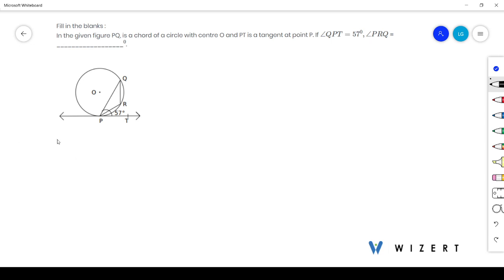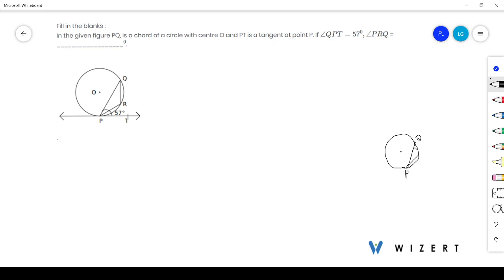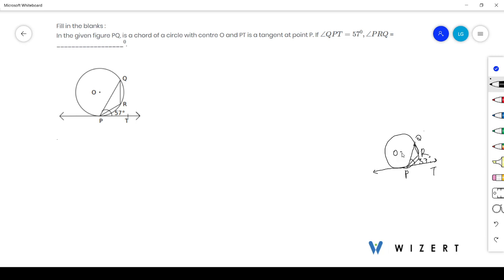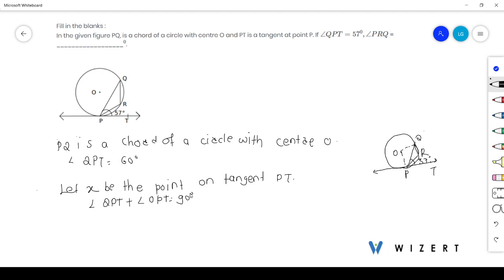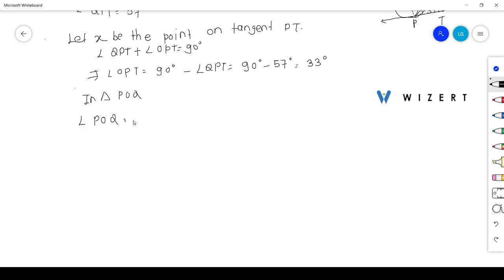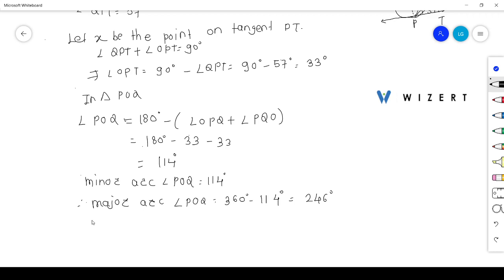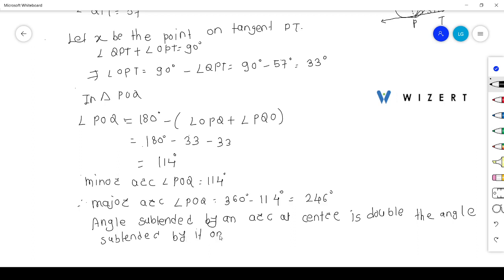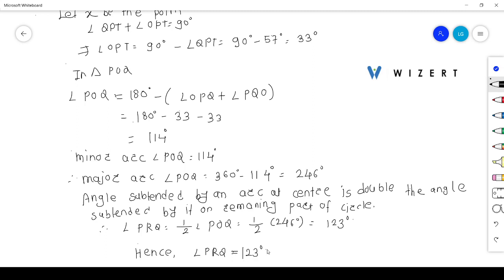Grade 10 Math Circles Word problems - Set 1622033048